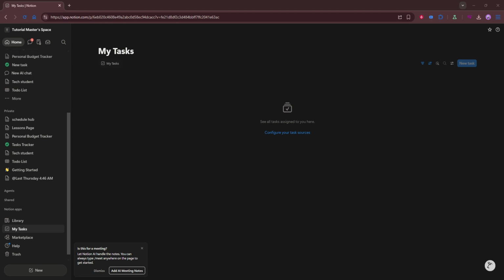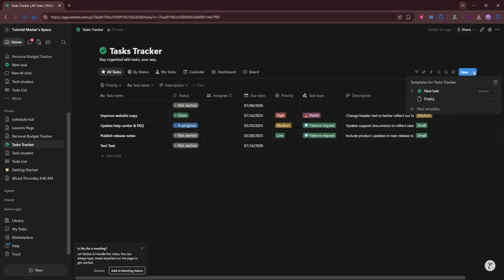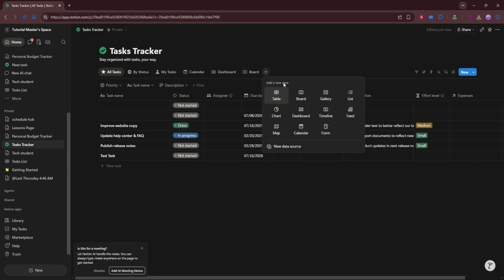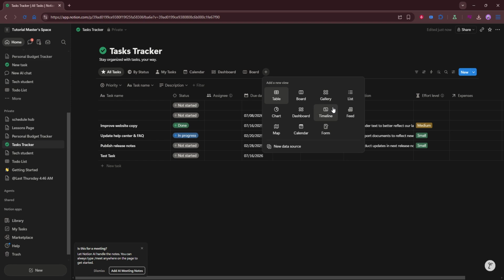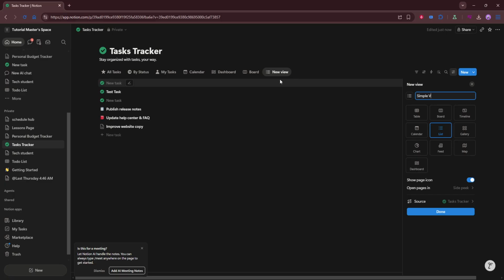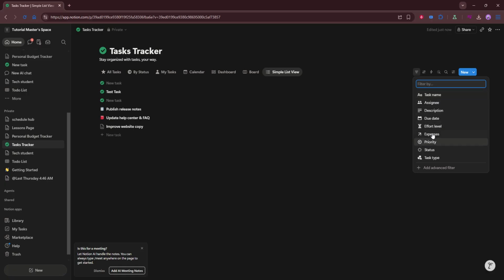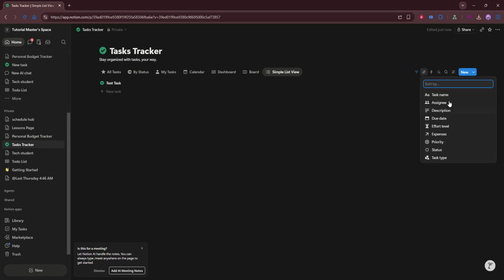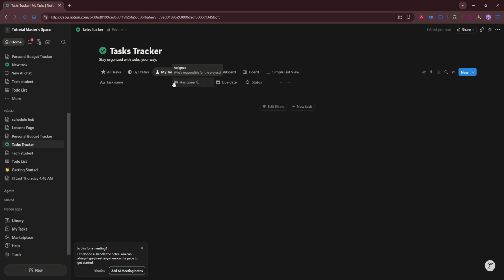How To Use Using Database Views In Notion [Step By Step Guide]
In today's video we cover How To Use Using Database Views In Notion [Step By Step Guide]